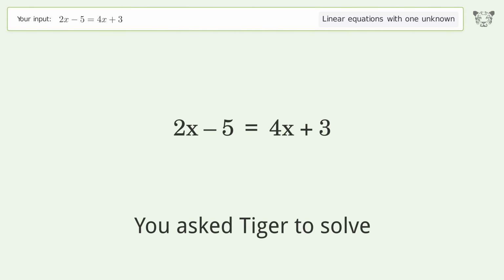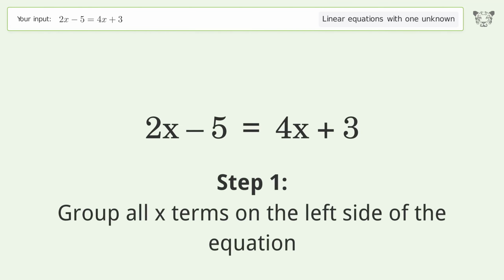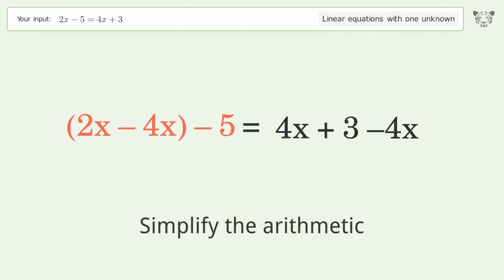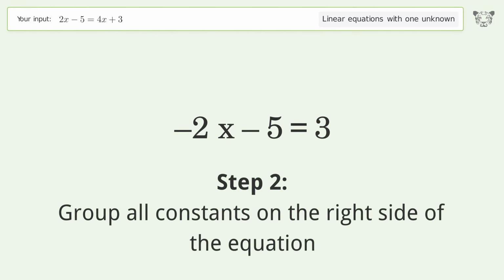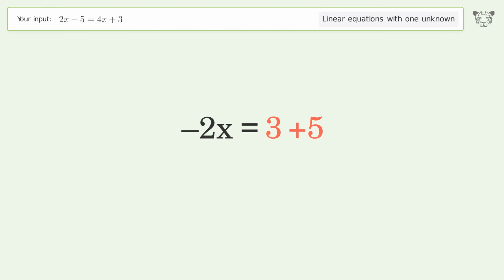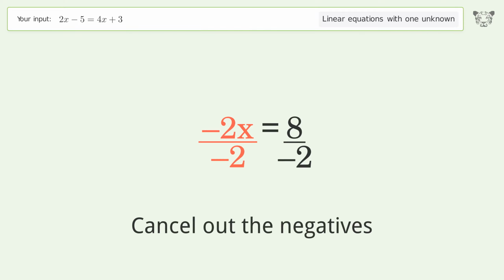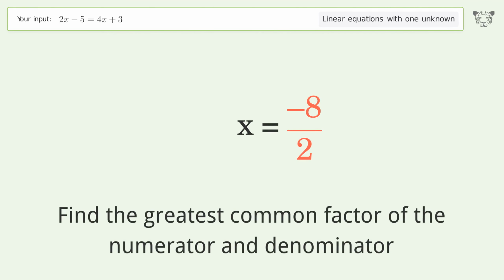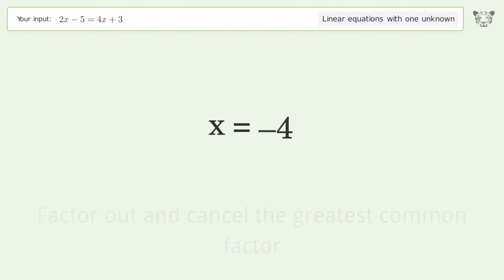Solve 2x-5=4x+3: Linear Equation Video Solution | Tiger Algebra